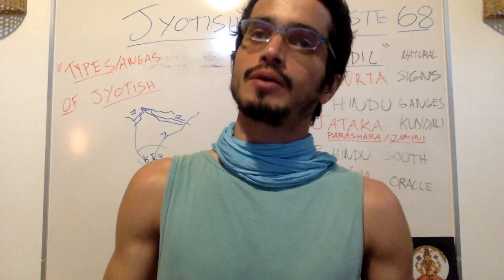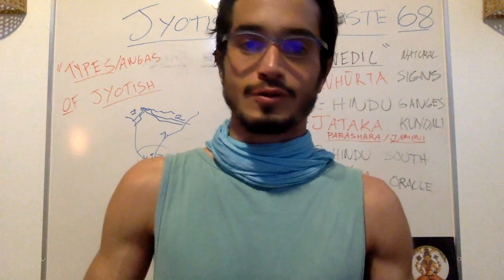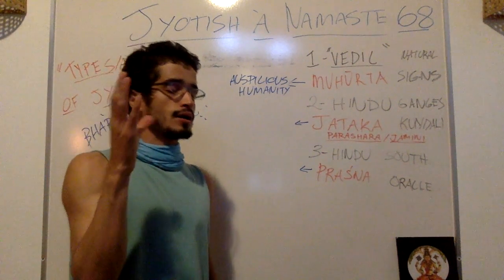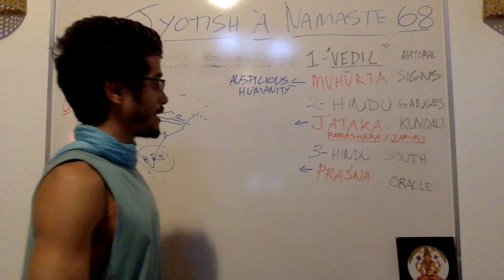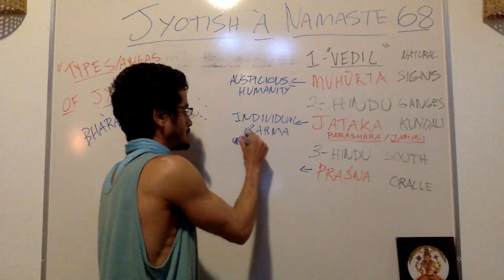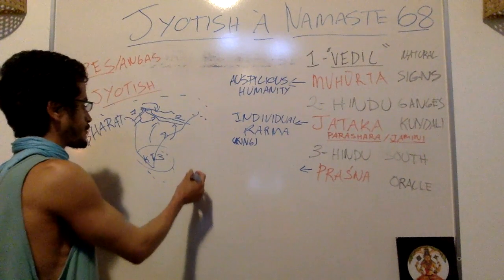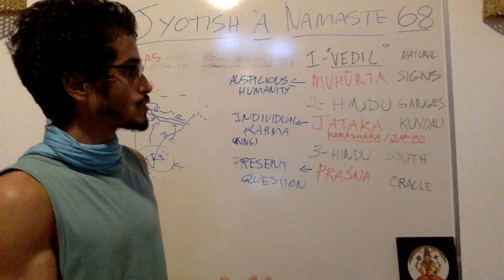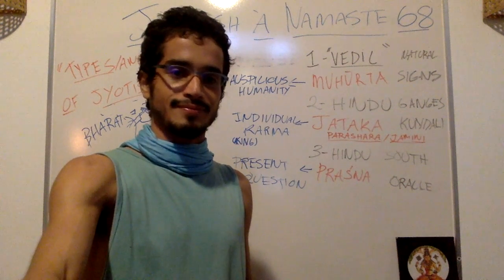Muhurta, Jataka, Prashna: what is it? (Jyotish by Namaste)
Jyotish by Namaste is presented by Tiago Namaste, online vedic counselor in Ayurveda, Yoga & Jyotish!